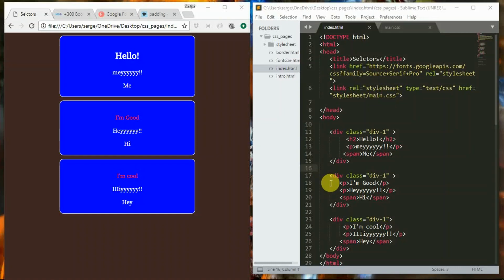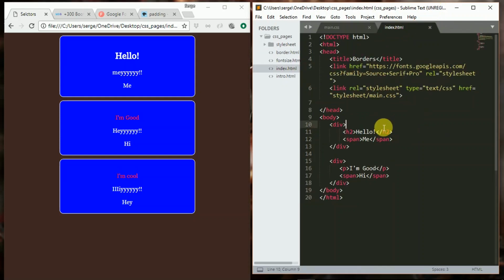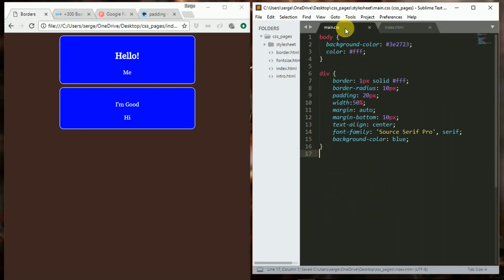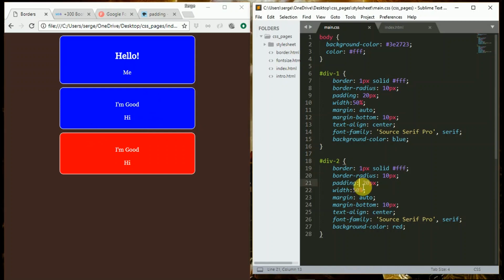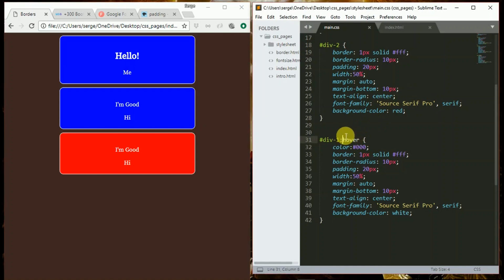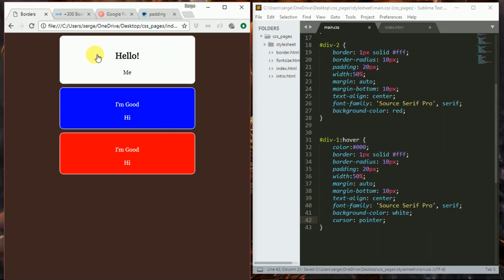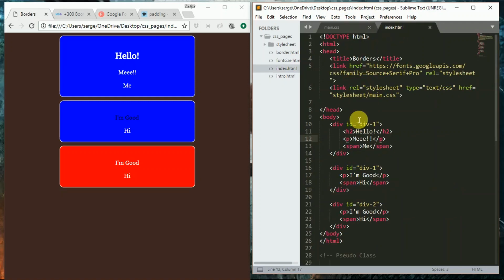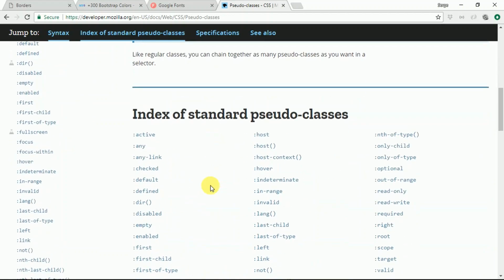pseudo classes and selectors